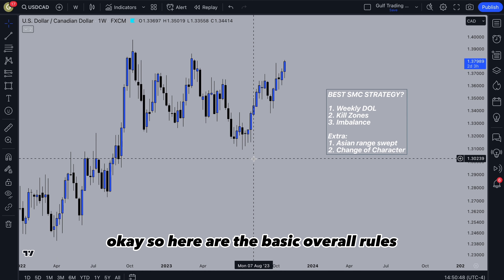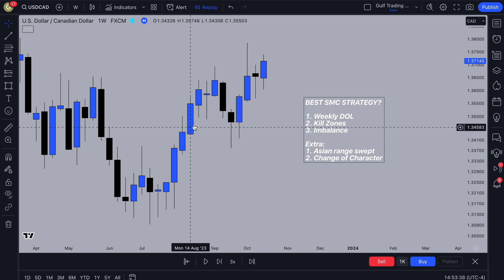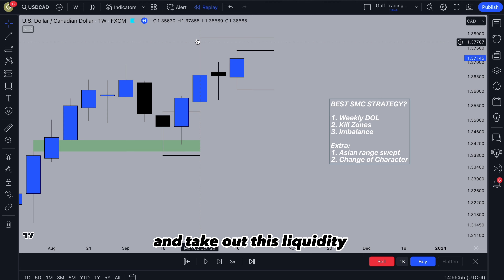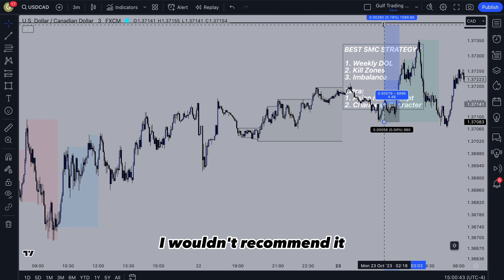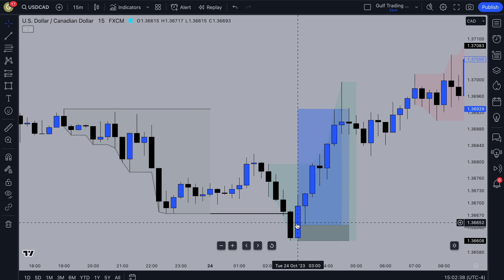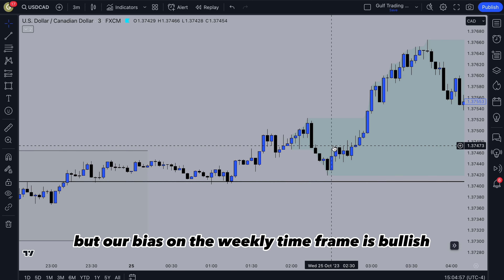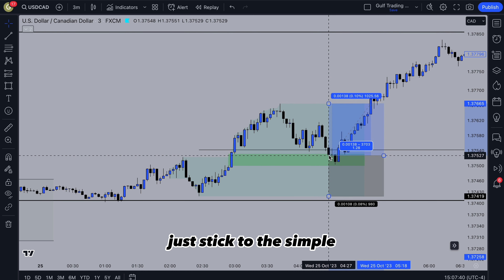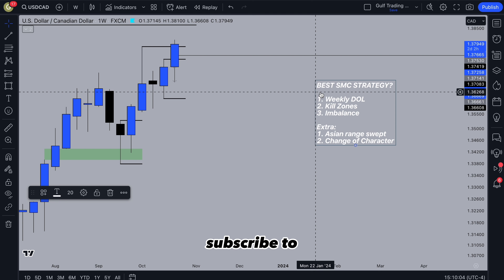Best SMC Scalping Strategy with Rules!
If you want to take your trading to the next level with my support, check out the options below:

In this video I share what I think could be the best smc scalping strategy if you put in the effort to learn smc and apply it with the rules that I teach here.

Chapters

The information contained here is not intended as, and shall not be understood or construed as, financial advice. I am not an attorney, accountant or financial advisor, nor am I holding myself out to be, and the information contained on this channel is not a substitute for financial advice from a professional who is aware of the facts and circumstances of your individual situation.

We have done our best to ensure that the information provided here and the resources available for download are accurate and provide valuable information. Regardless of anything to the contrary, nothing available on or through this Website should be understood as a recommendation that you should not consult with a financial professional to address your particular information. Gulf Trading expressly recommends that you seek advice from a professional.